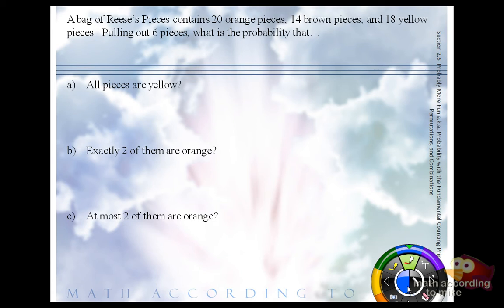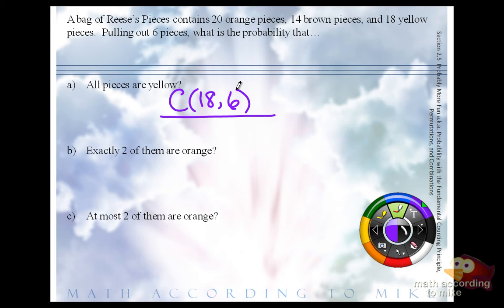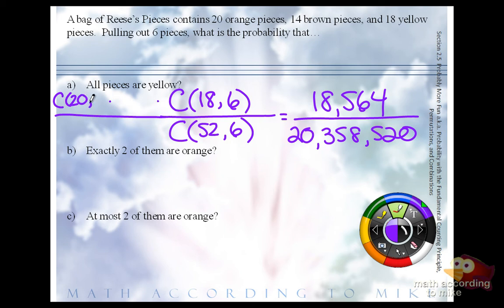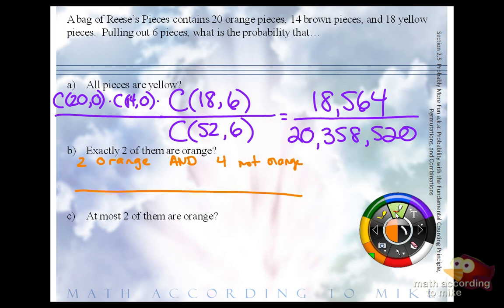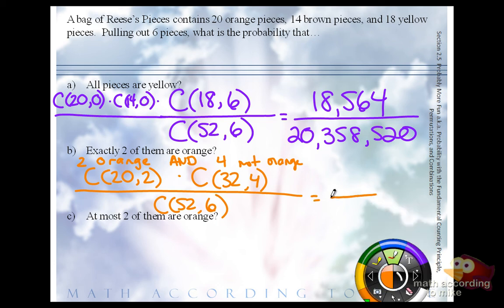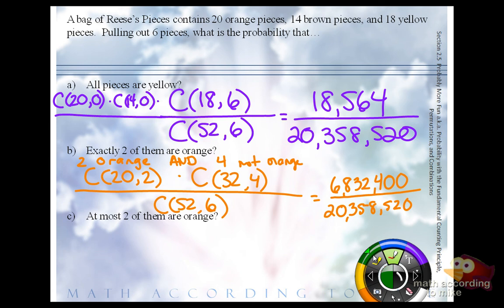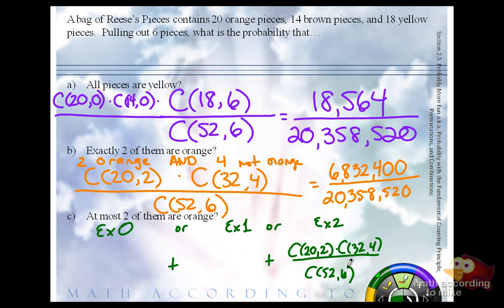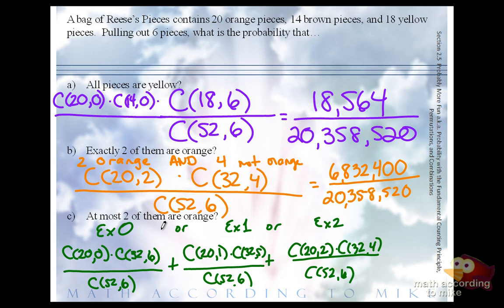Probabilities with Combinations